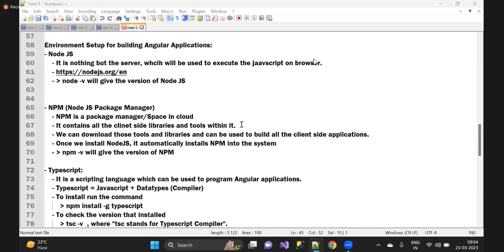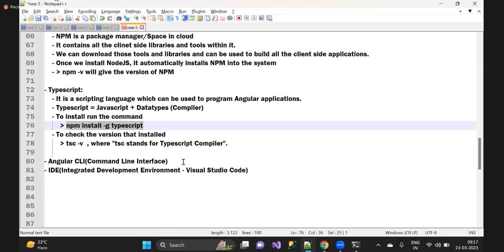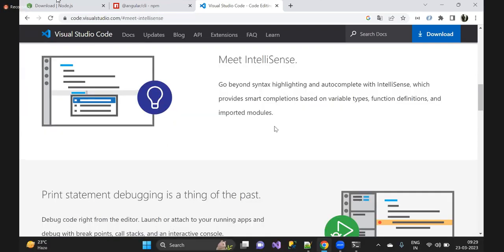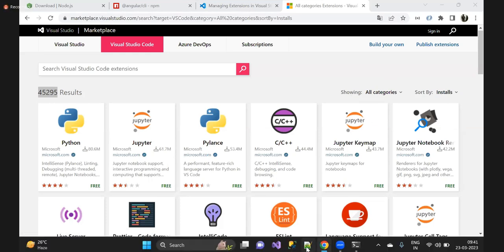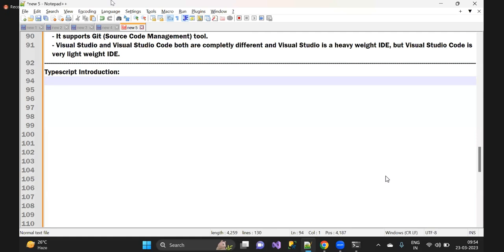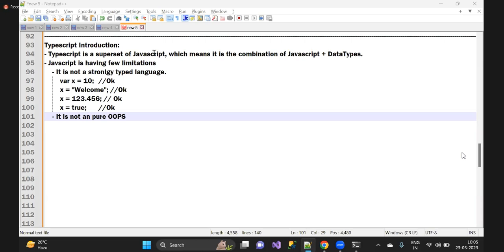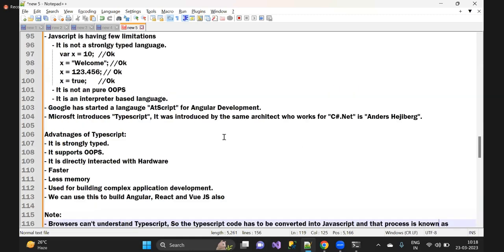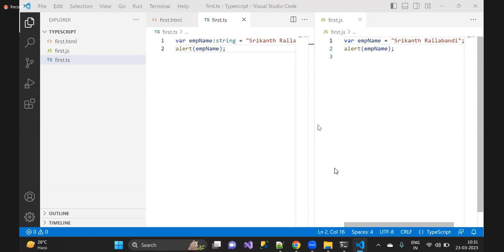Angular Day 3